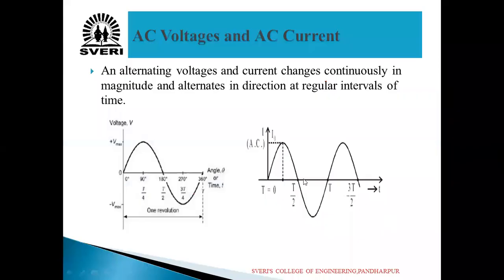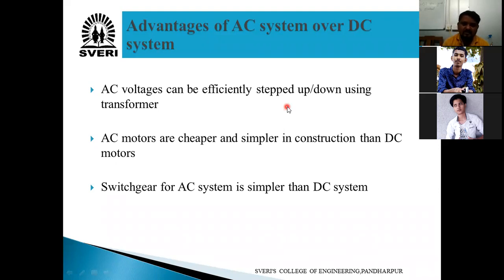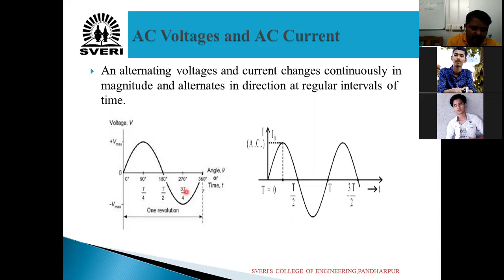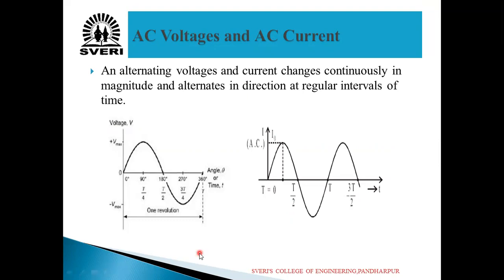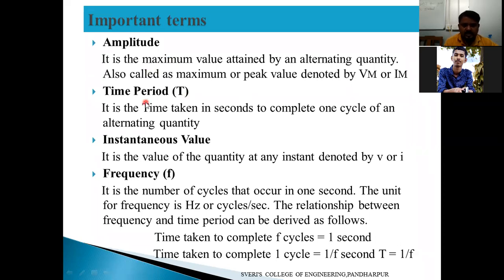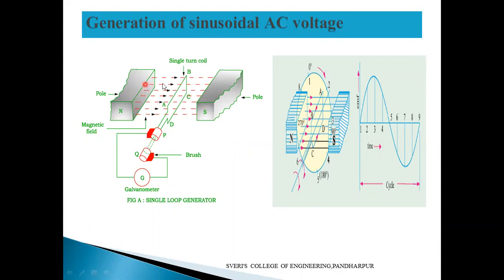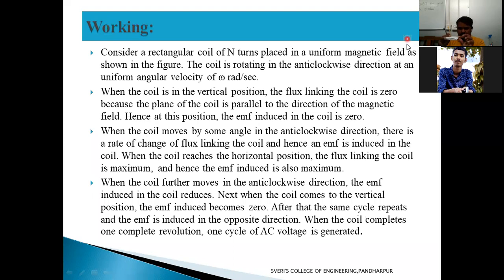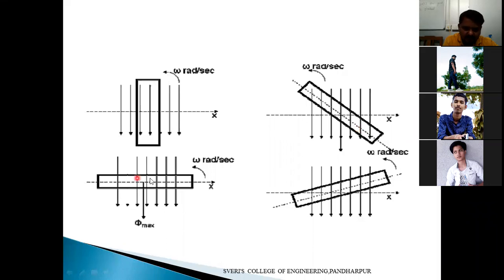07 07 2021 BEEE Single phase ac Circuits